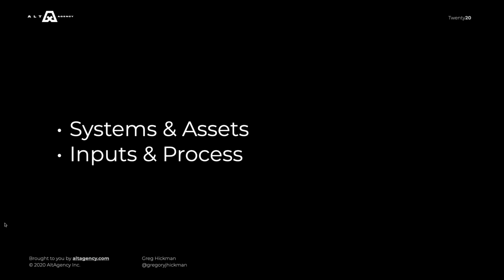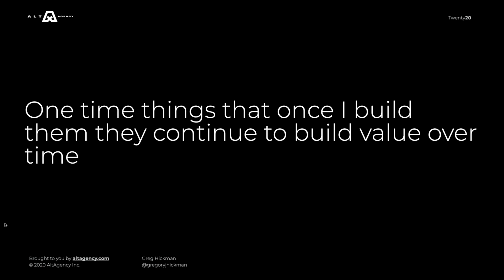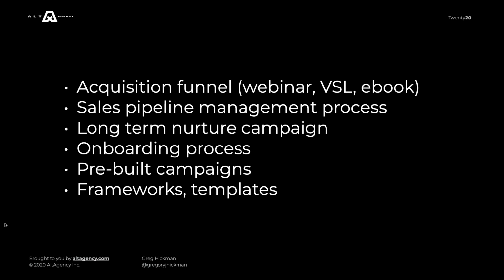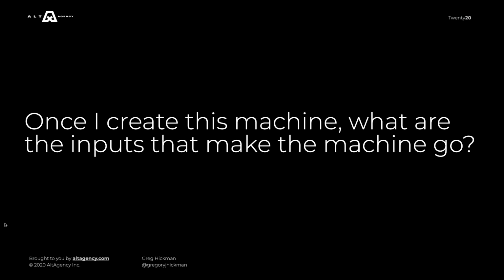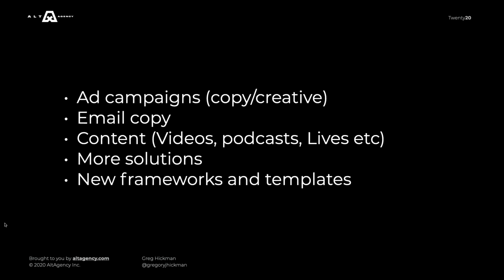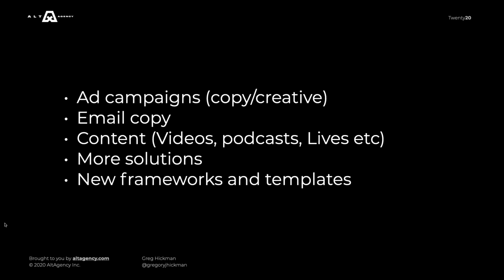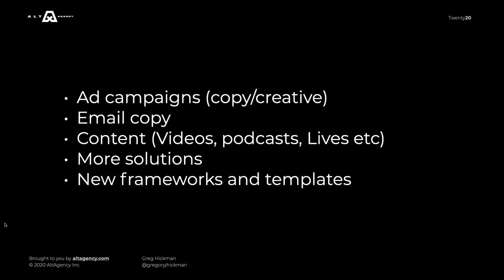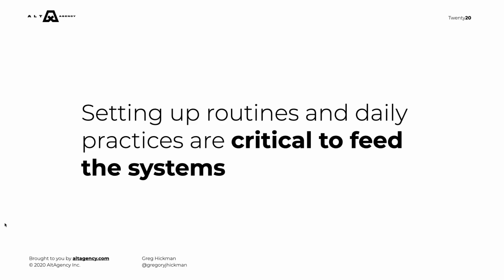The Automatic Agency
I’ve boiled down my business to just a few simple things.
- Building assets
- Designing systems that make our lives easier
- Creating a process for feeding the above systems with the required inputs

If you literally do these three things over and over across the 5 growth levers in your business, you’ll be building a business that can run and grow without you.

And you’ll get to choose how often you work and what you focus on when you do.

This is what I’m doing.

It’s working for me.

I think it will work for you.

📈 GROW YOUR BUSINESS FASTER 📈

🚀 Ready to add more leveraged and profitable income streams to your agency like training, consulting and digital products? See how we can help